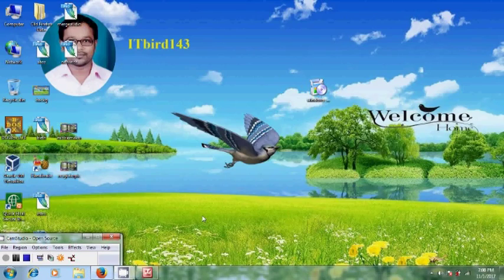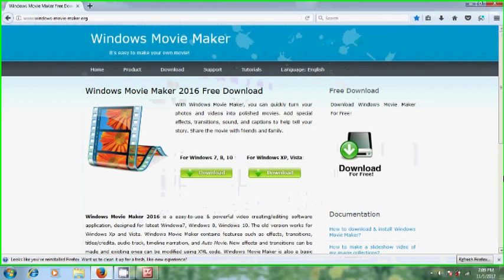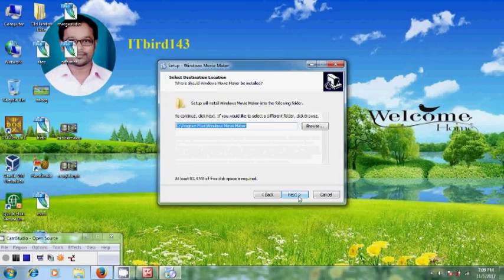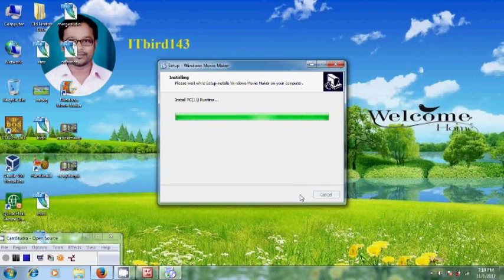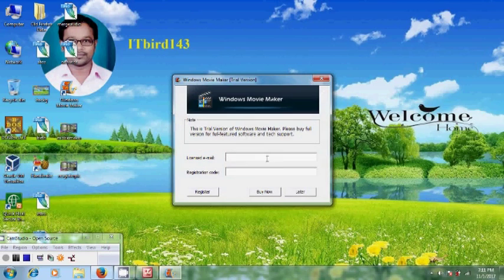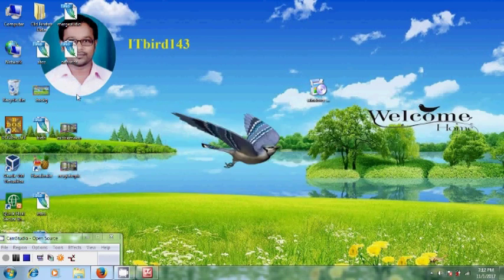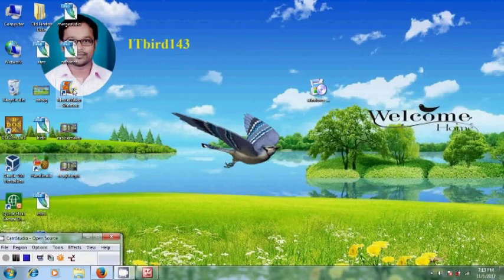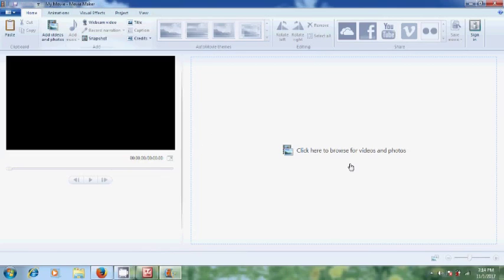how to install and register windows movie maker 2016 without registration code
In this tutorial, I have shown how to install and register windows movie maker 2016 without registration code in step by step process.